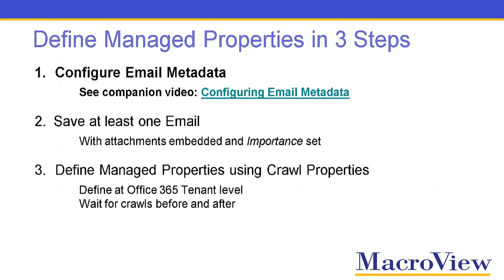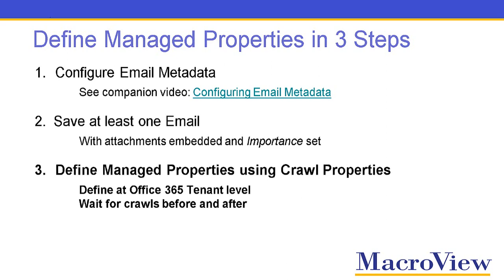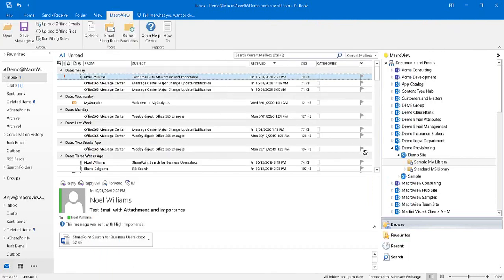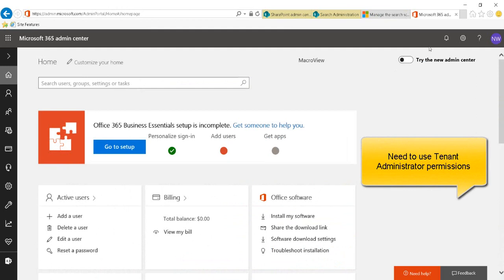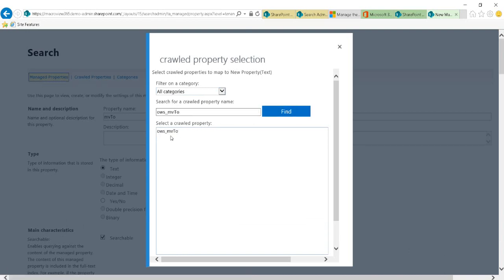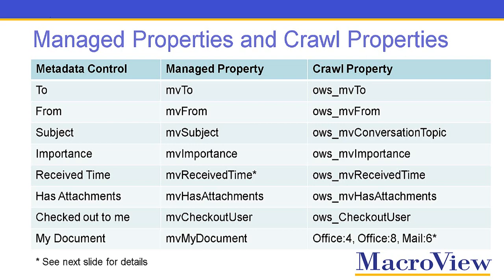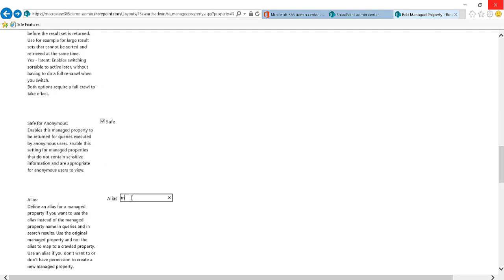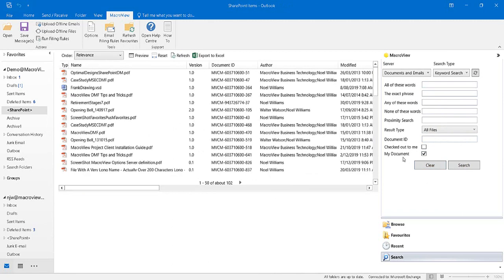Configuring MacroView Search for Office 365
Shows how you can configure the Search functionality of MacroView DMF 365 and MacroView Message 365, so that you can search for documents and emails in Office 365 / SharePoint Online based on their metadata and /or keyword content.